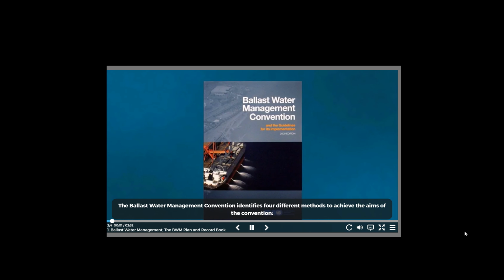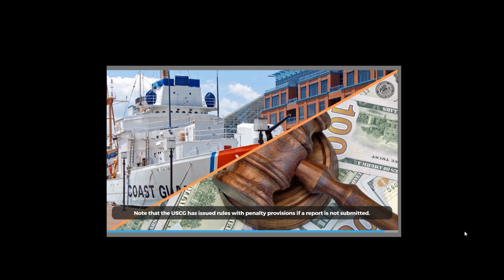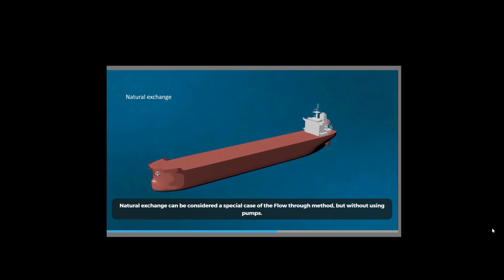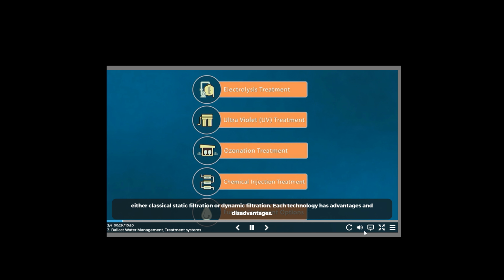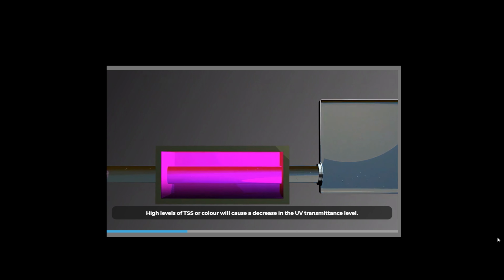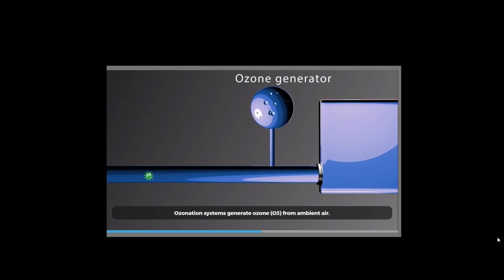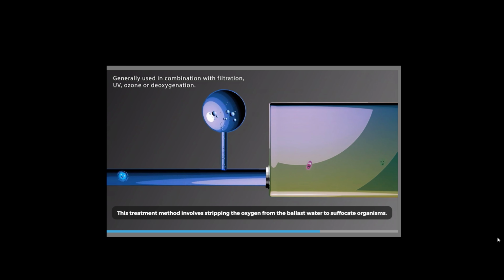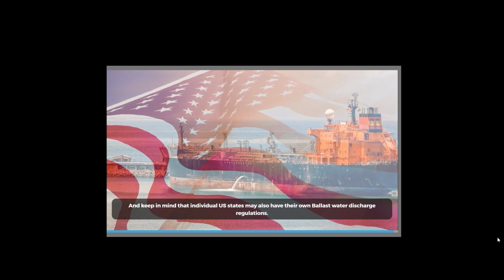Marine training - Ballast Water Management, Records and Treatment